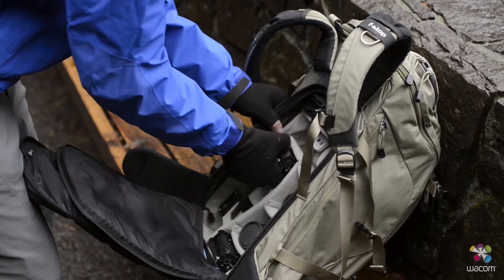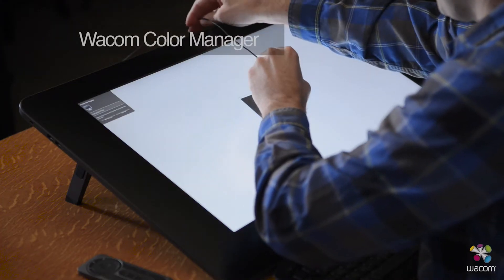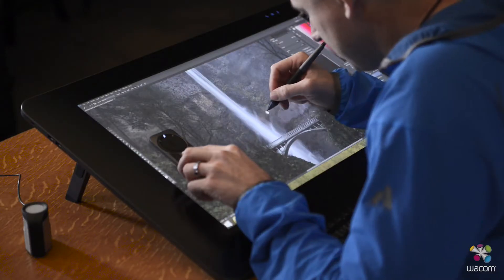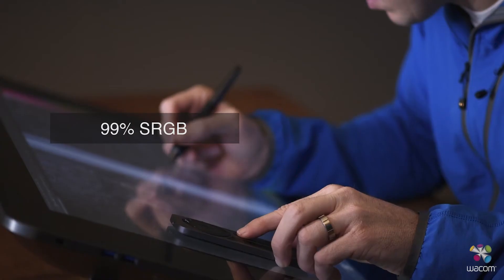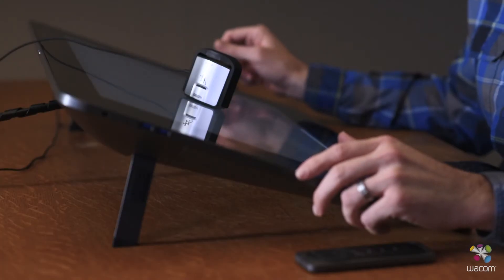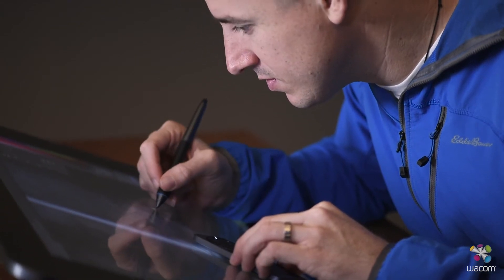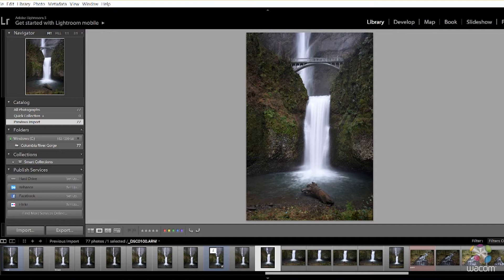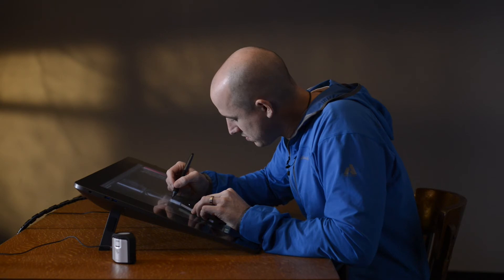[와콤 아카이브ㅣ튜토리얼] 컬러 매니저 - 디스플레이 색상 교정 작업 프로세스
아무리 색정확도가 높은 디스플레이라고 해도, 시간이 지나면 점점 그 정확도가 떨어지기 마련입니다. 그럴 땐 와콤 컬러 매니저(Color Manager)로 간단히 디스플레이의 컬러를 교정해주세요. 작업 과정에 사용하는 모든 디바이스에 이런 '색상 교정 작업'을 진행하면, 높은 수준의 결과물을 유지할 수 있습니다.